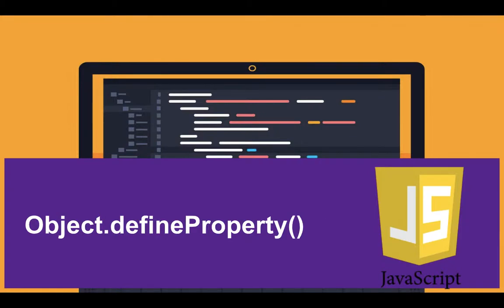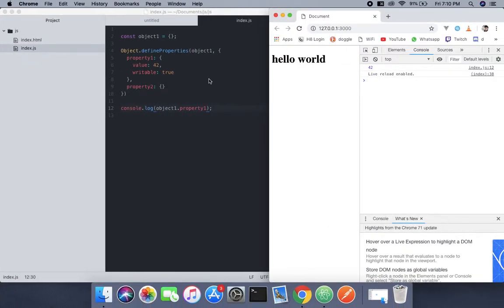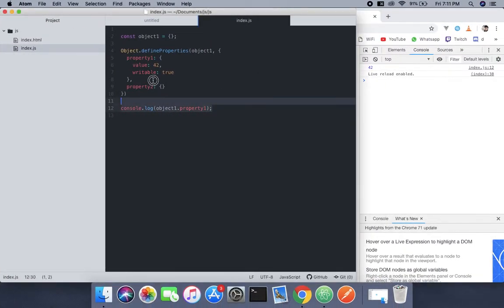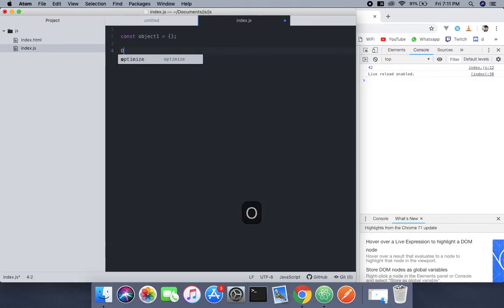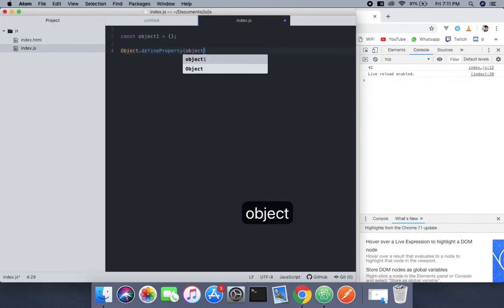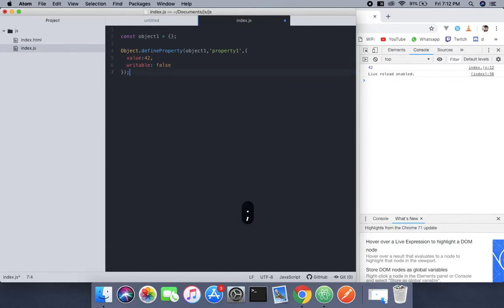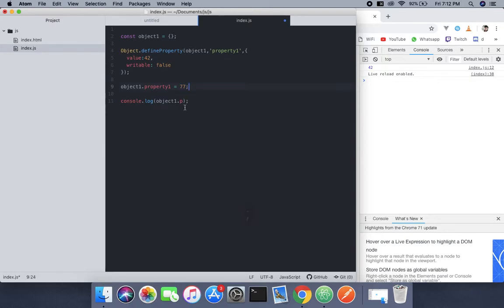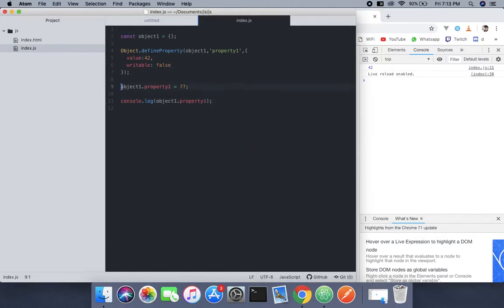Reflect.defineProperty()-JavaScript Functions-ES6/ECMA2015/JavaScript 2019/JS